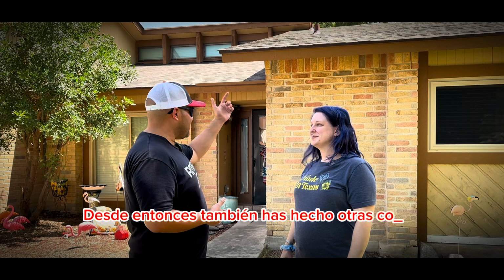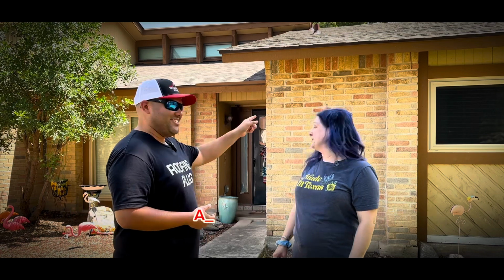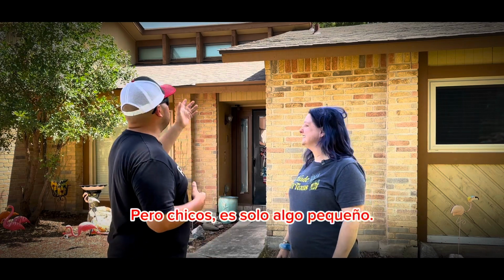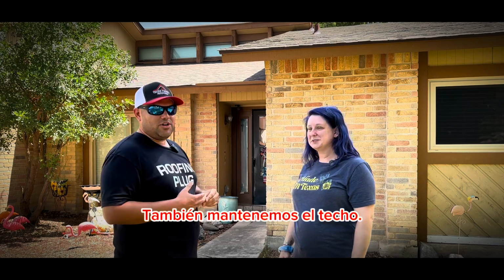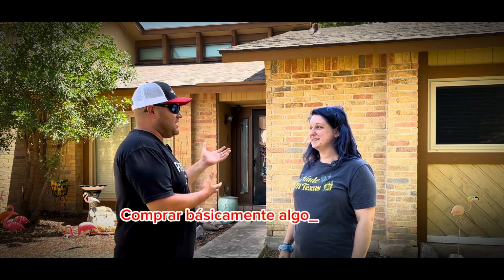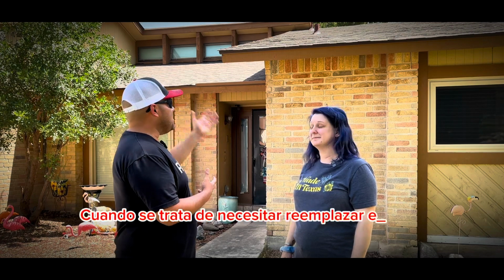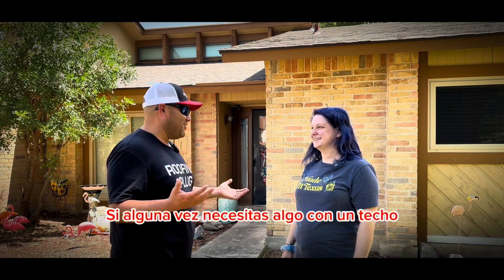Homeowner ranks 5th out of hundred homes according to CPS Energy!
Learn how this homeowner moved up in the rankings by having her roof repaired and fixed.  Now saving money and moving up the ranks with CPS Energy!